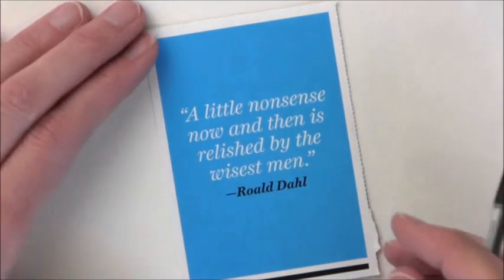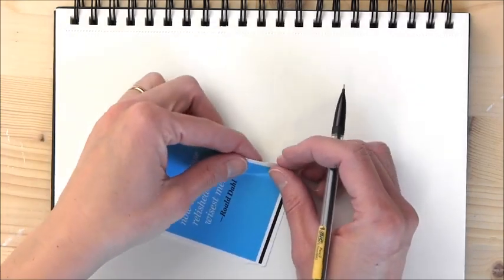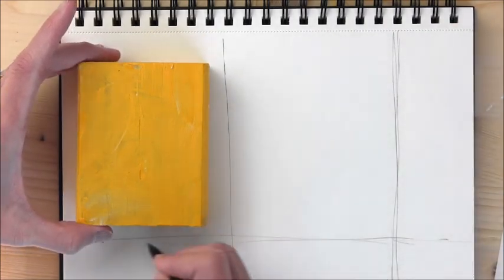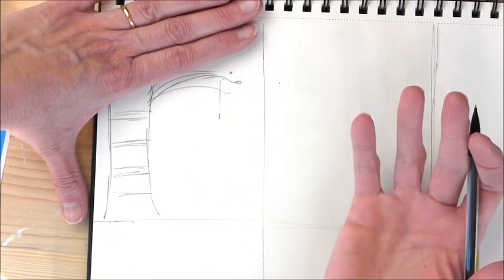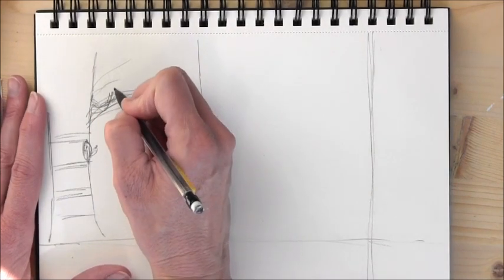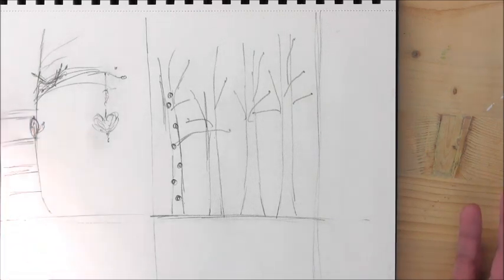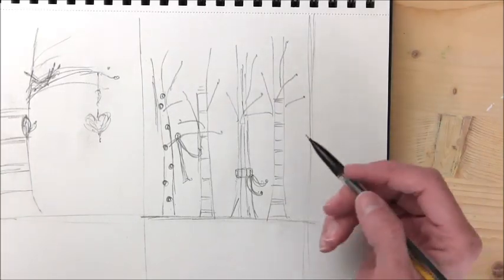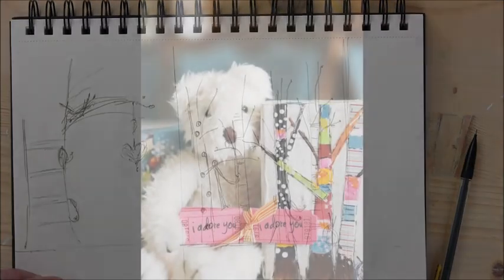Open House for Saturday Mornings 2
Jump into the online workshop - Saturday Mornings 2: love & whimsy
Full of new inspirations and fun mediums to encourage your inner artist and have a fun online adventure with me!  Jump in!